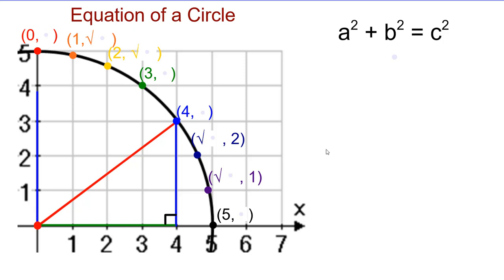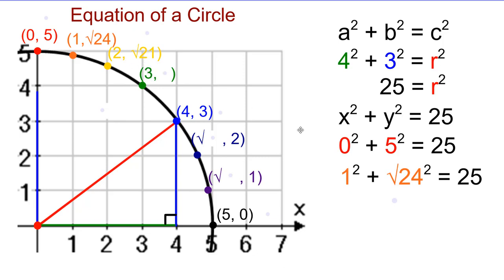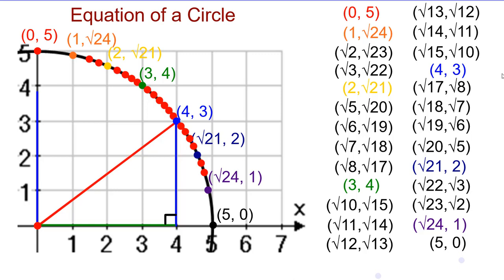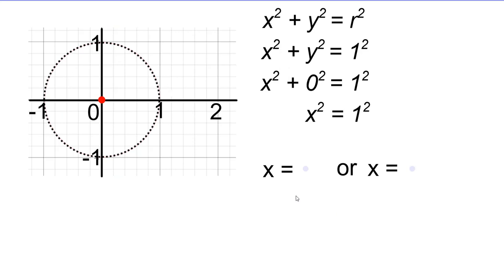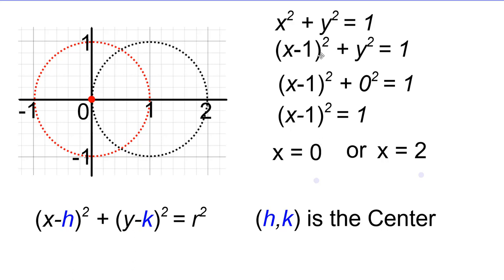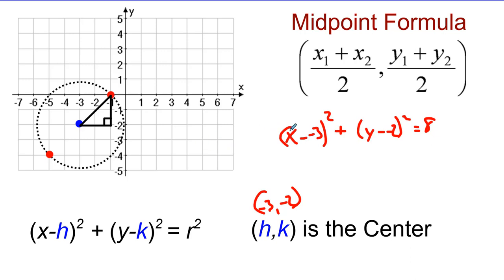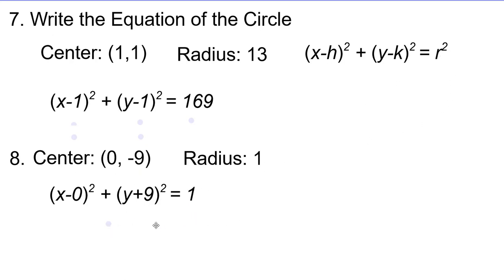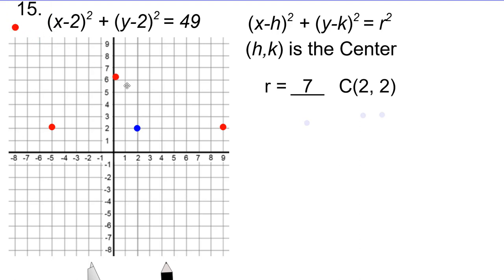10-7 Equation of a Circle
1. 22:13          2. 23:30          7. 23:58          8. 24:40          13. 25:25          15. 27:25